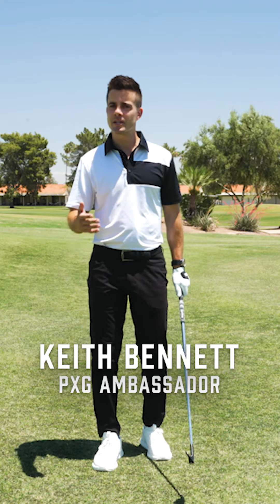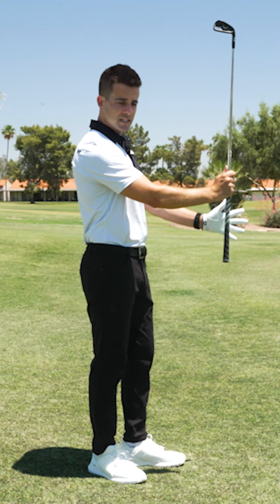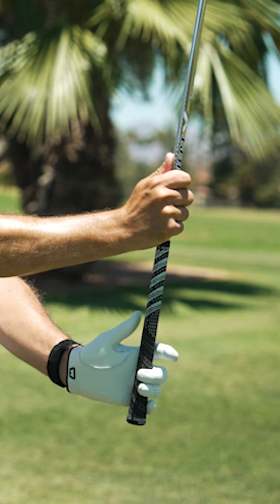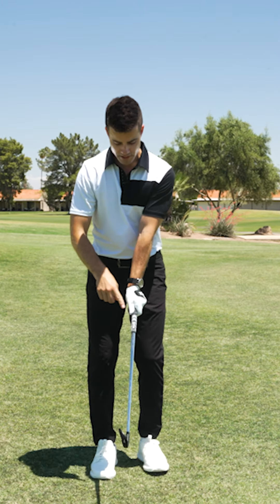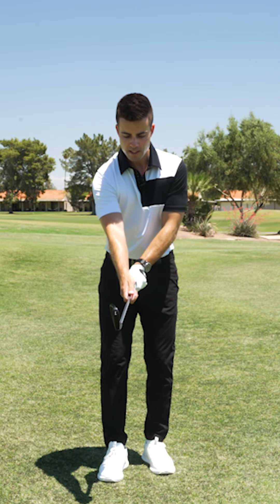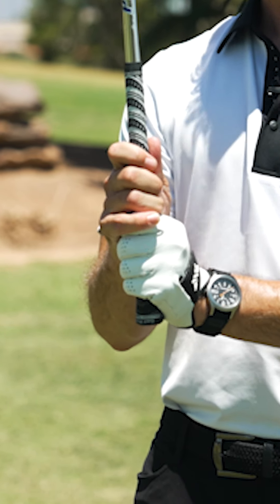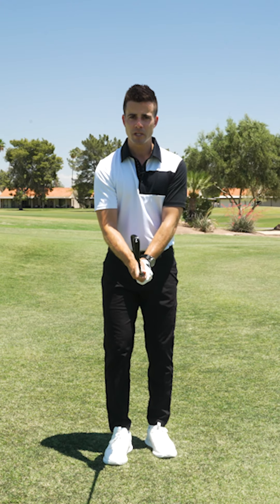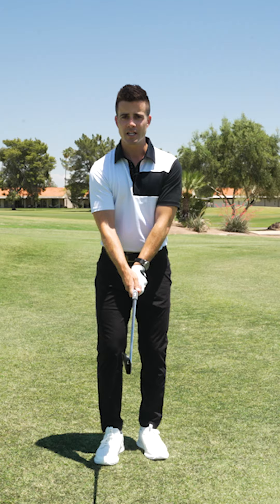How To Grip A Golf Club 101 🏌️‍♂️ | PXG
It's amazing the difference minor shifts in grip can impact your golf game. Pro Golf Instructor Keith Bennett breaks down the ideal grip in this short video. Give it a watch and let us know below what you think!

📹: Keith Bennett